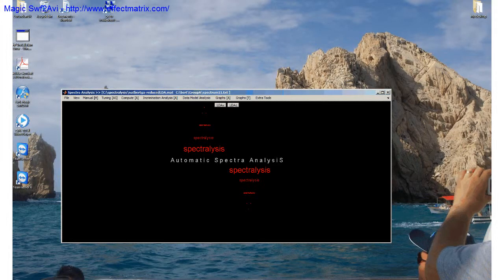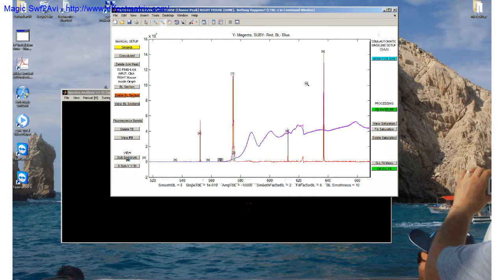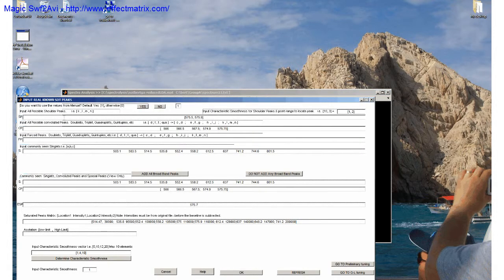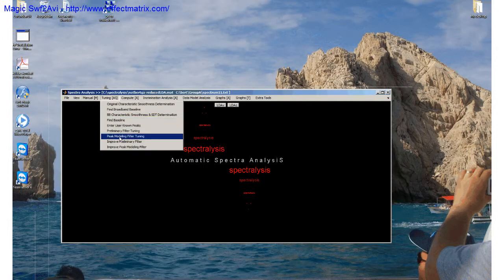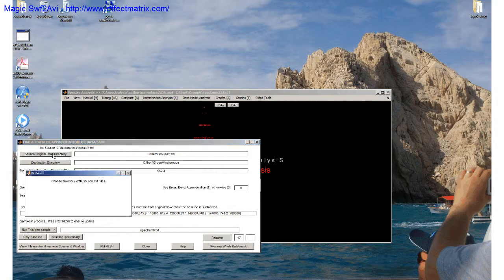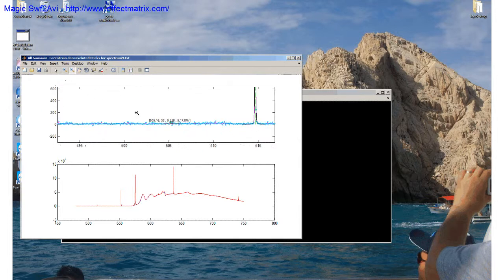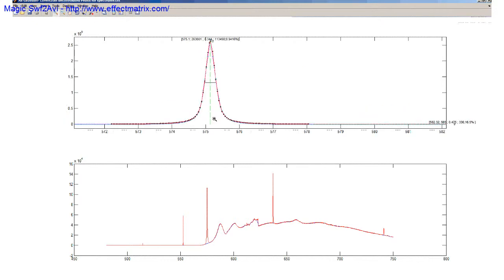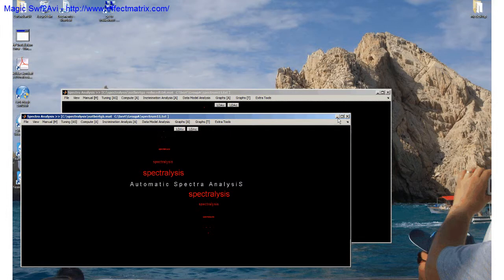bertone.mp4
Spectra analysis without discriminant analysis